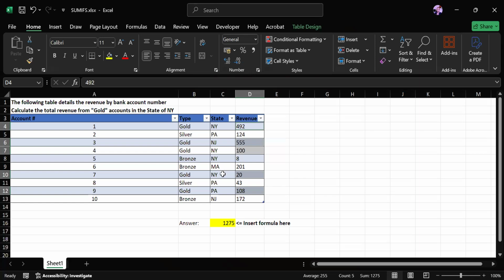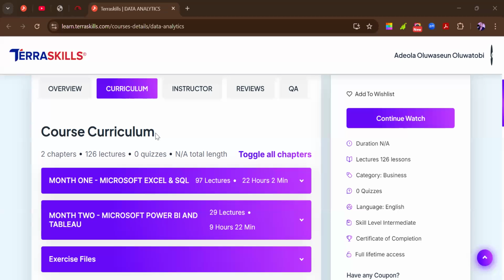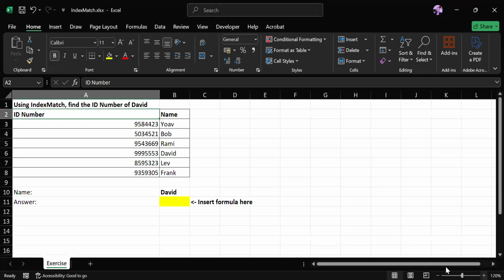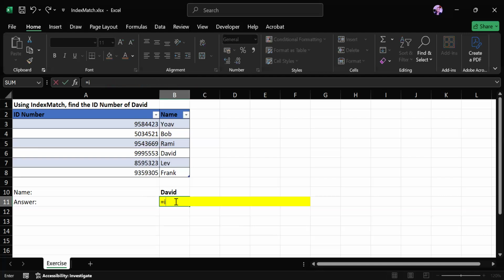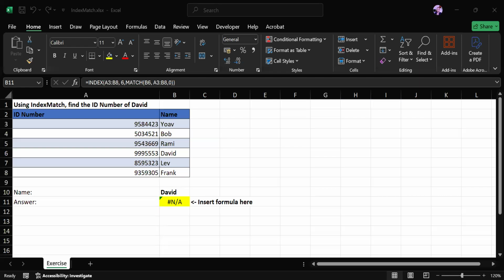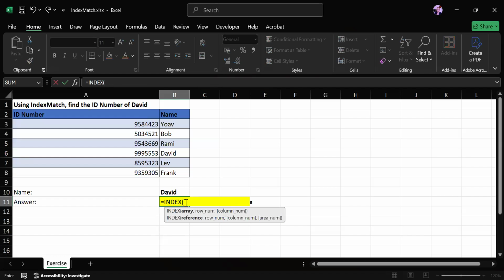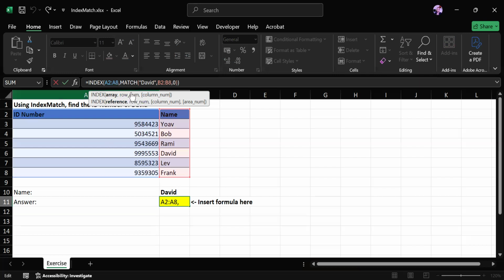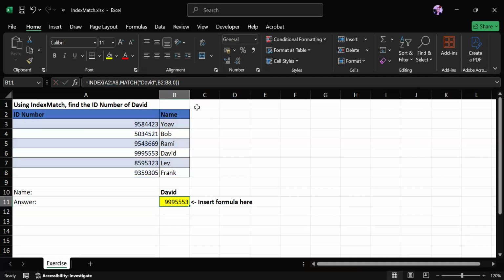Cohorts 3 - 2025 Data Analytics Recap Live Session - (26/7/2025) - Session 2